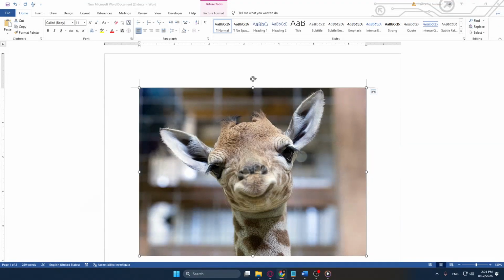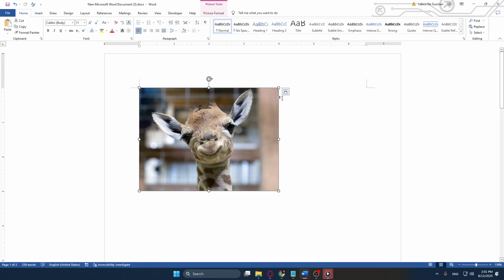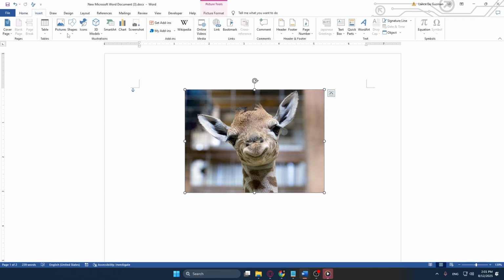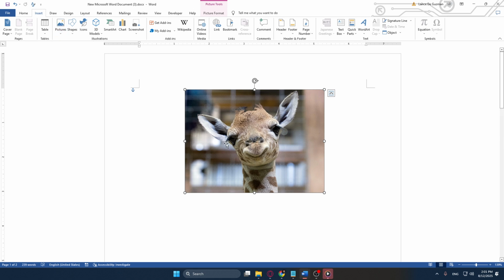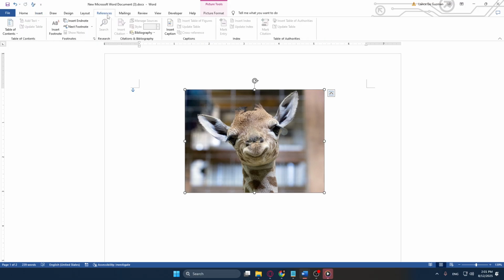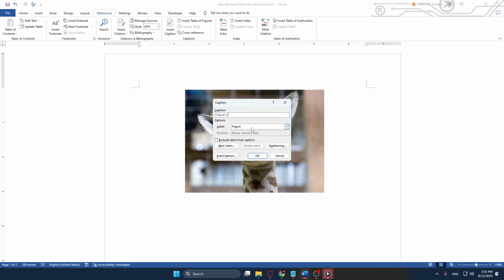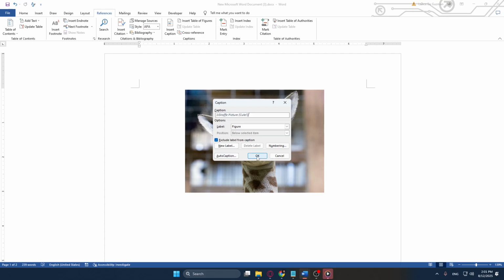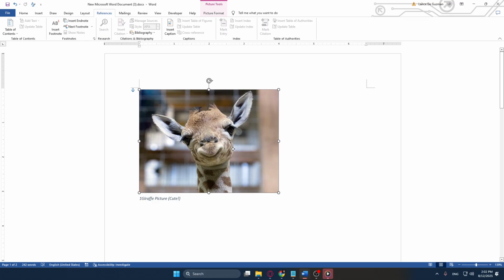How To Add Caption To Pictures In Microsoft Word [2026 Guide]